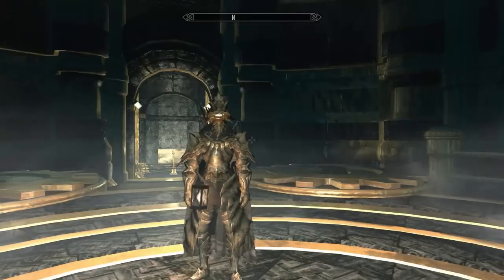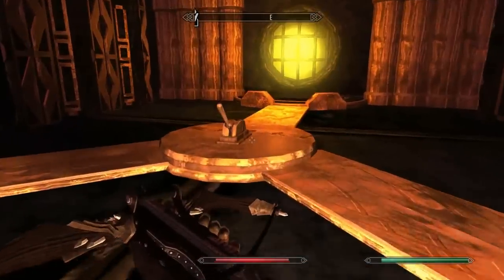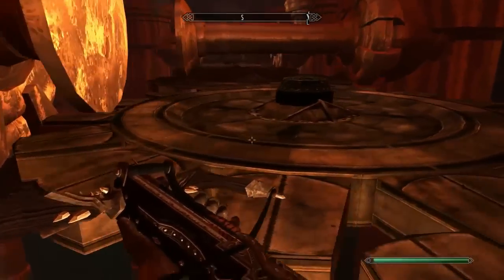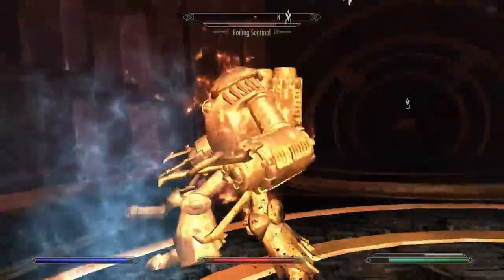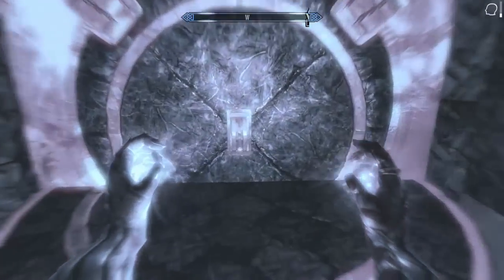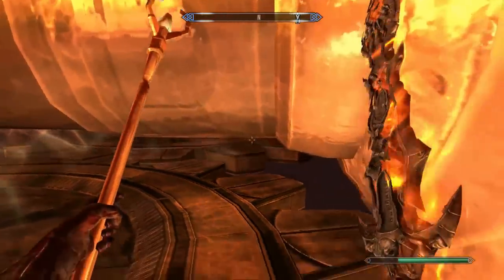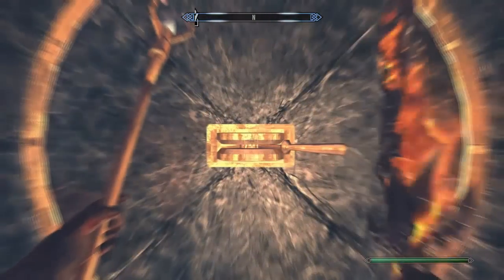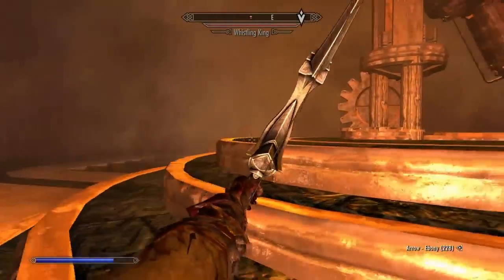Let's Play Skyrim: The Wheels of Lull Quest Mod (Gameplay/Walkthrough) [Part 6] - Boiling Foundry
We finally find the way into the Foundry, get our hands on the Titanium Drillbit and slay "The Whistling King""

If you enjoyed the video please consider showing your support by clicking the "like" button, it helps a lot, thanks!

Mods Used:

The Wheels of Lull: (The Quest Mod I'm playing!)